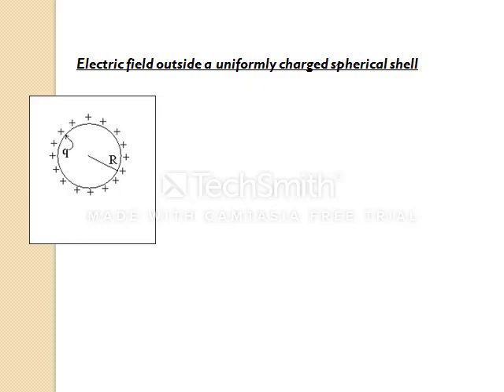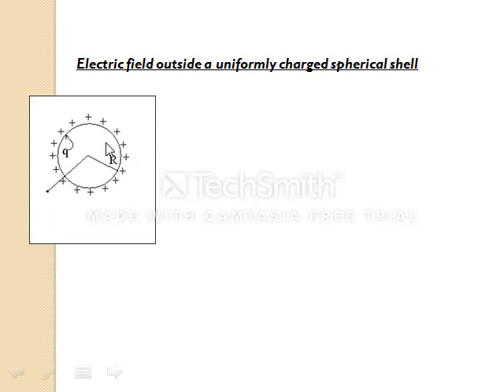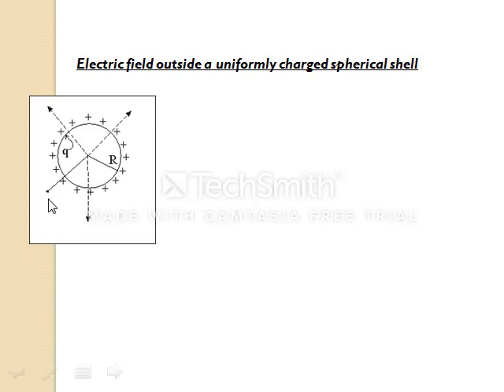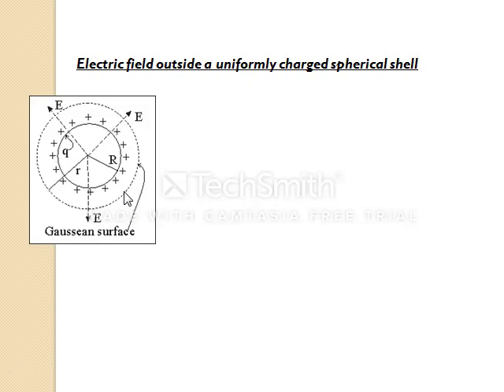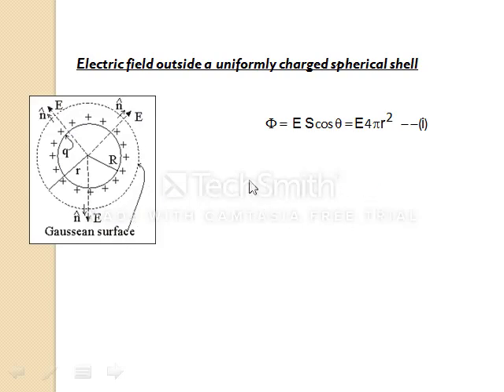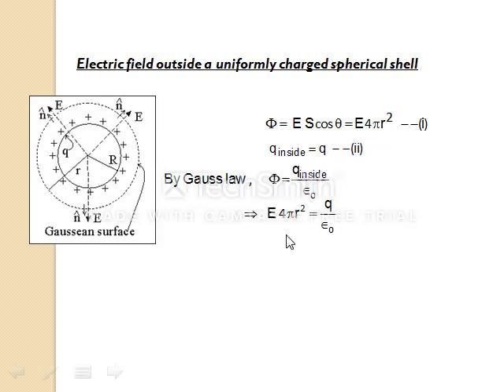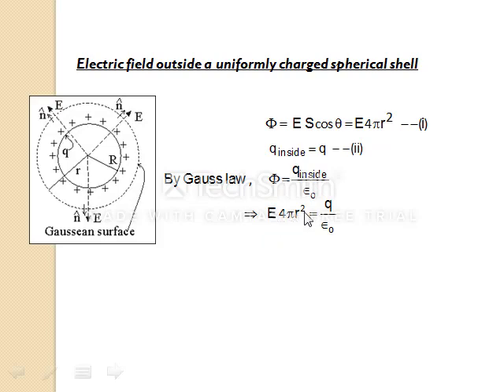Lecture 27 : Electric Flux and Gauss Law (Contd.)